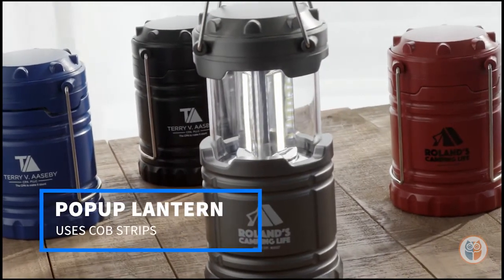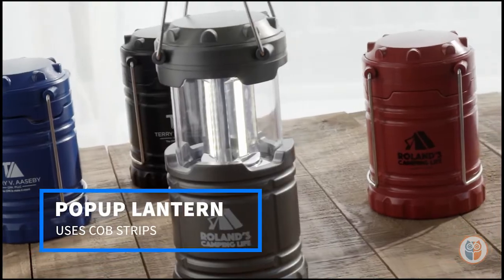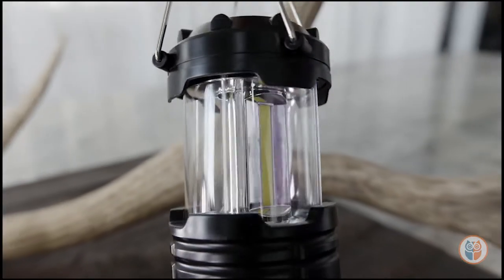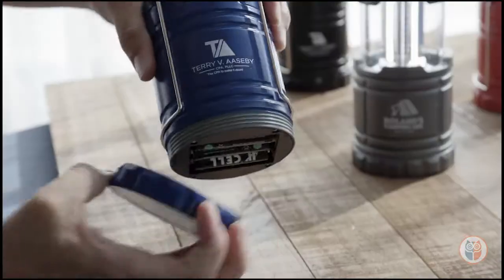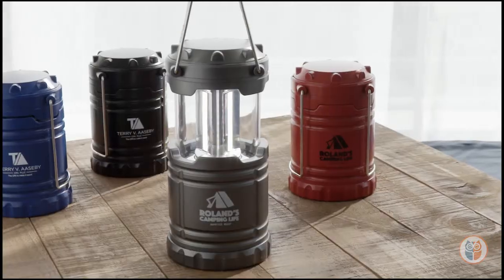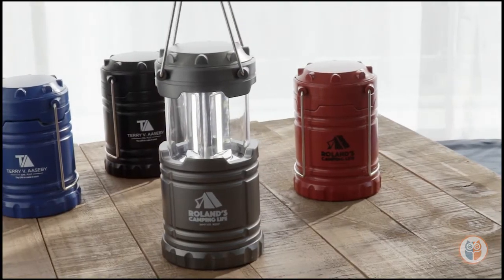Custom Printed COB Mini Pop-Up Lantern with Your Logo - 122496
Looking for a unique gift for employees and clients? Promote the outdoors with this custom COB Pop-Up Lantern that's perfect for hiking, camping and more!

• 3 extra bright white COB strips
• Lights up automatically when opened and turns off when collapsed
• Slide up or down to control the brightness
• Convenient hooks for easy hanging
• 3 AAA batteries included